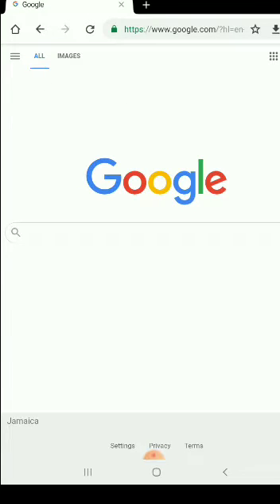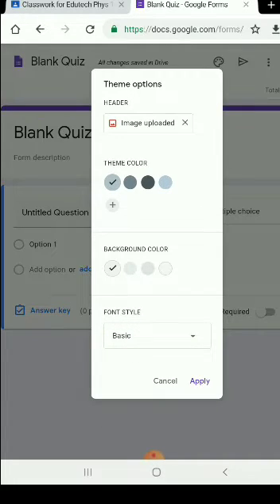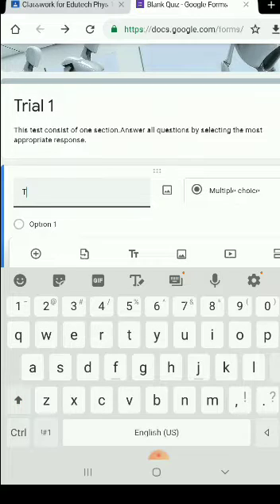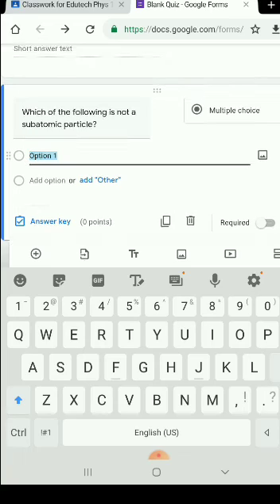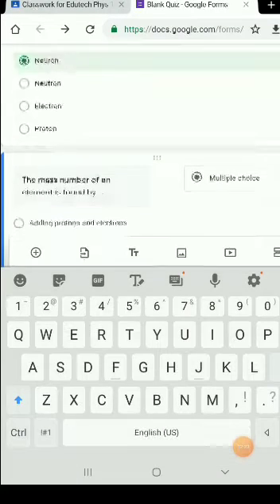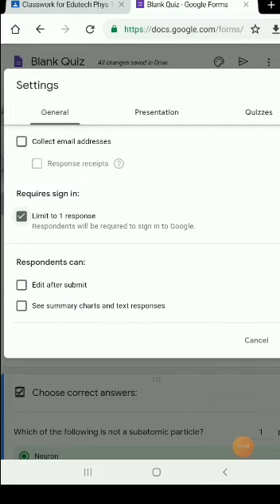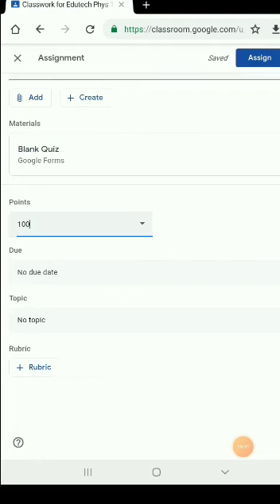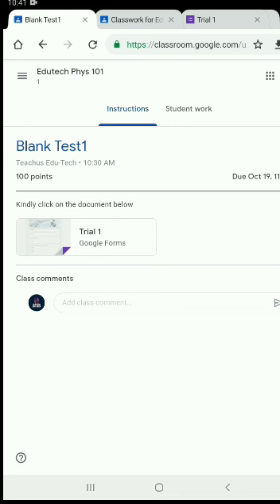Beginner's Guide - How to Create Quiz Assignment/Test in Google Classrom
This video will walk you through the steps of creating a quiz using Google classroom and gives an overview of what the students will see once they take your test. Video also looks at settings thst must be enabled to facilitate successful testing.